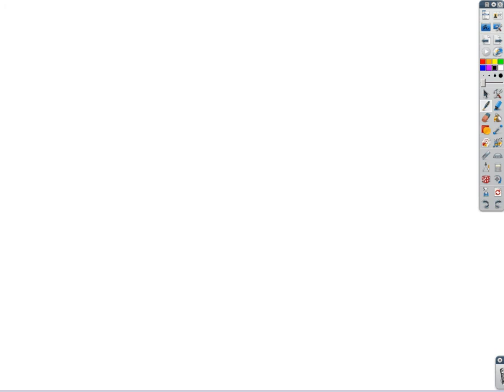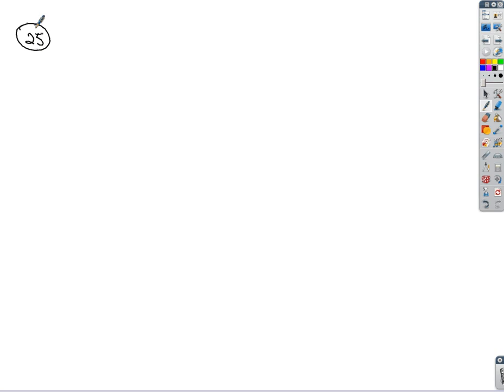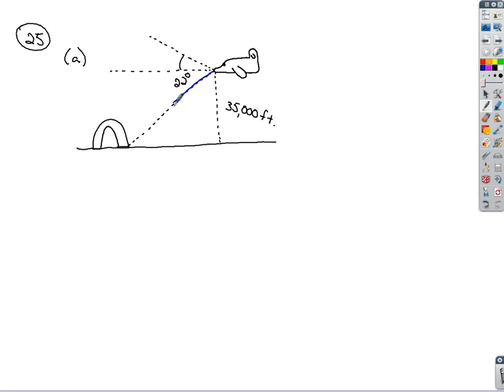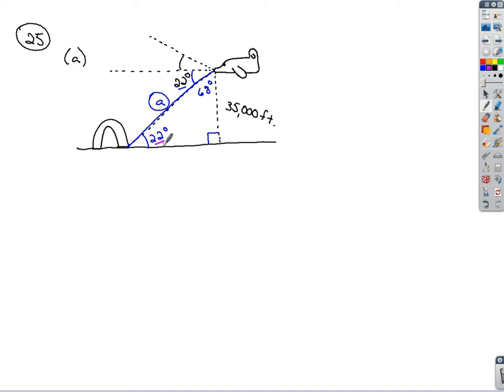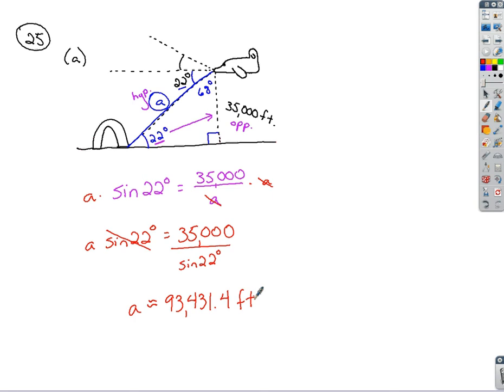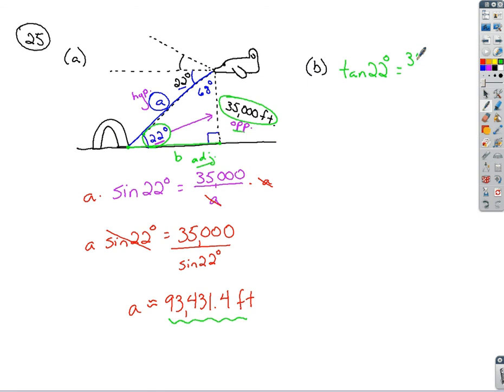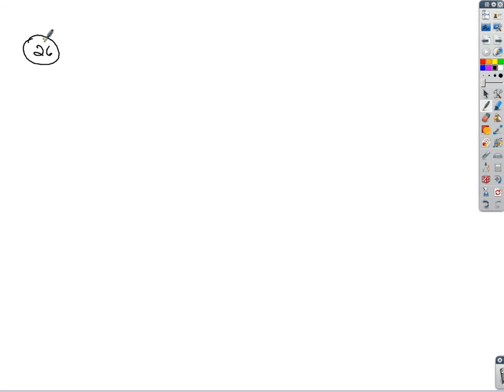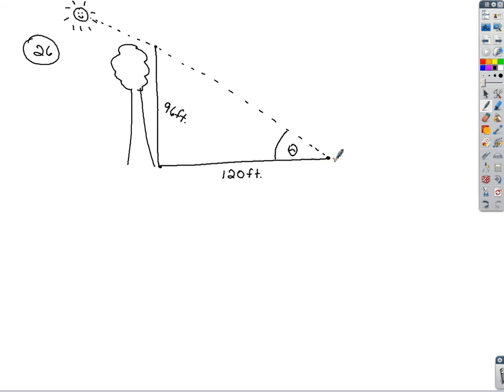Trigonometry - Using Trig Ratios to Set Up Word Problems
This video demonstrates how to set up a couple of word problems where trig ratios are needed to determine the answer(s) to the question(s) asked.